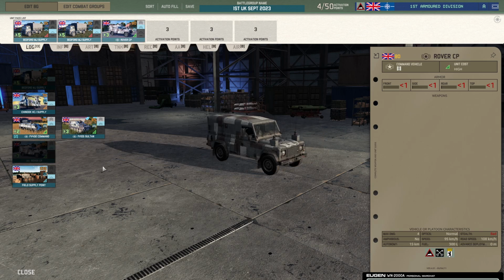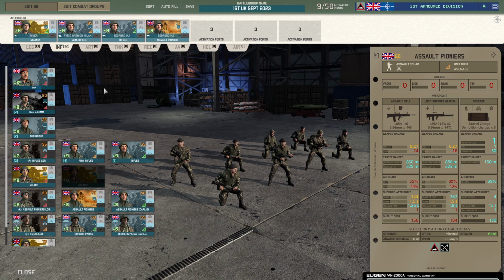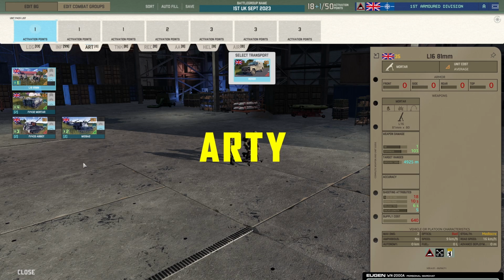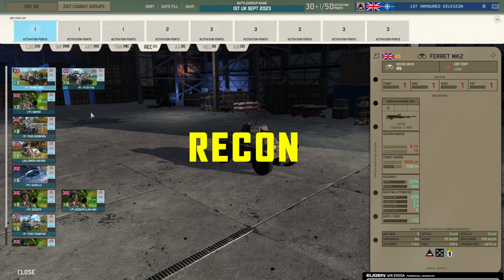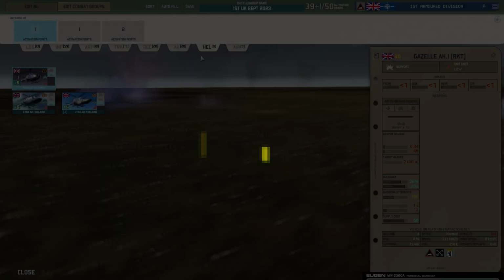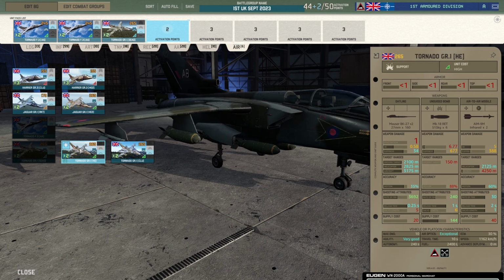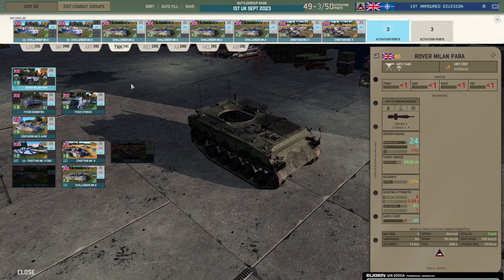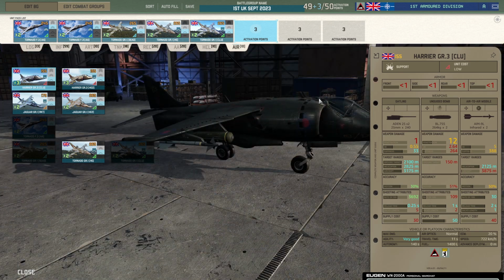Fear Naught! UK 1st Deck Build - WARNO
So its been about a year since I last did a video on the 1st Armoured, few changes, leaning into those autocannons a lot again!

Deck Code: FBF6aMS1tYAFtYAKKYAFkEVEq0Vkq0VmK8RGK8RGKMVmJMREeAAEeAAEfUVKIoAKIoAIfYAIfYAIfYAIfYAKJoAKJoAEgoAKKUVGLMVGI0REfgAEfgAGMQAKL4AIwYAIwYAFYgAFugAFuoAEeIAAgA==

Get Involved!

Background music not from the game will be Stream Beats by Harris Heller - Synthwave collection mostly.

Chapter:
00:00 Intro & Logistics
01:23 Infantry
06:03 Arty & Tanks
08:07 Recon
09:55 Anti-Air & Helos
10:41 Aircraft
13:08 Recap